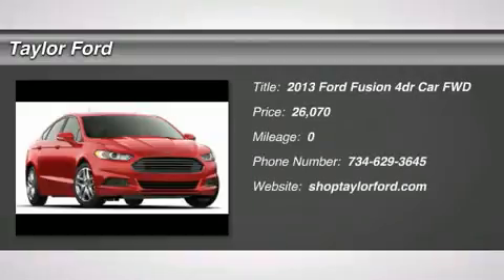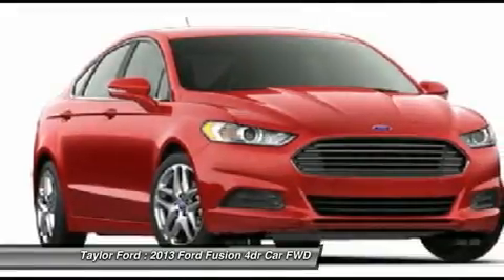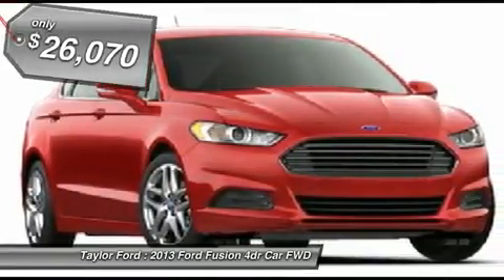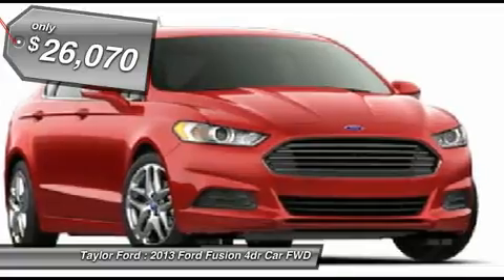2013 FORD FUSION Taylor, MI IP-296127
2013 FORD FUSION Taylor, MI
Stock# IP-296127

Taylor Ford
10725 South Telegraph